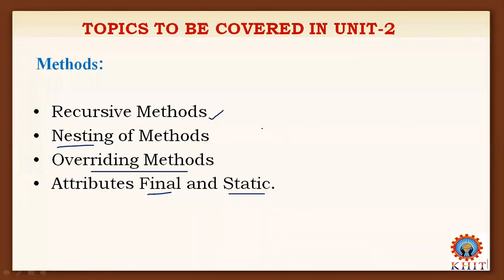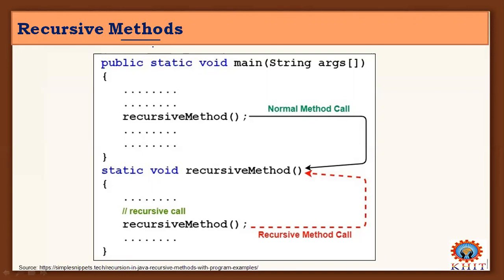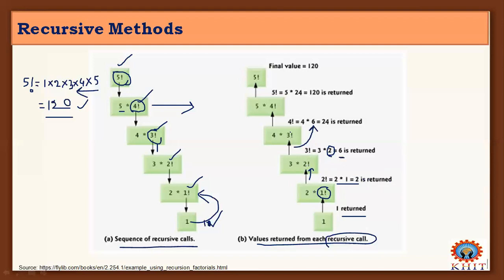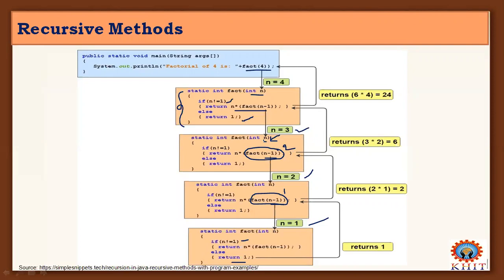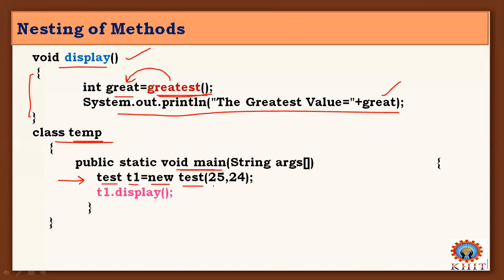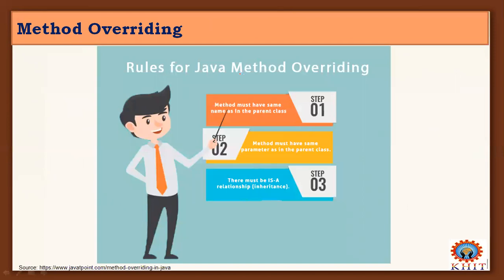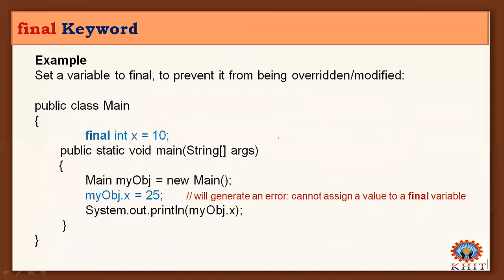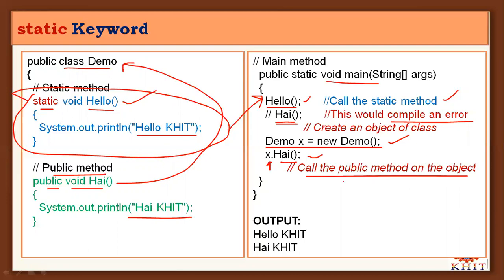JAVA Unit 2 Video 5